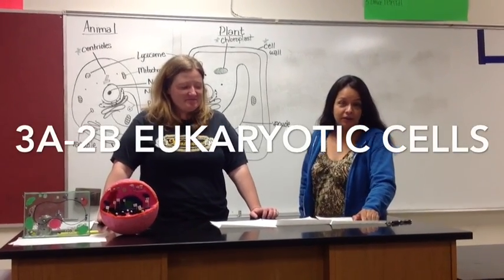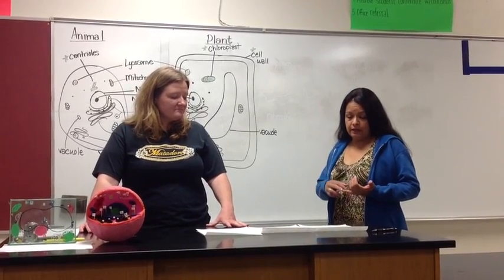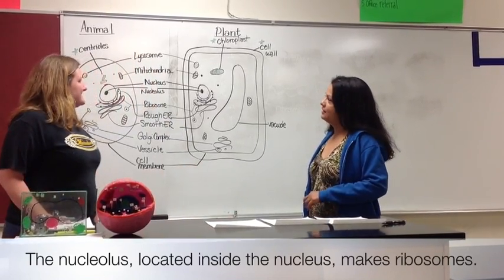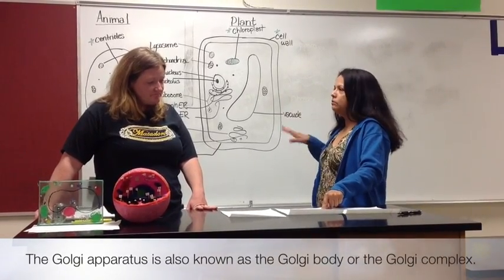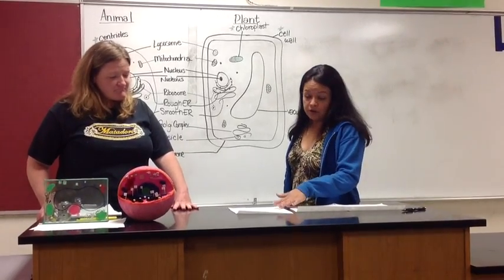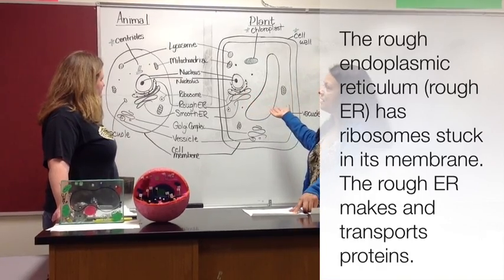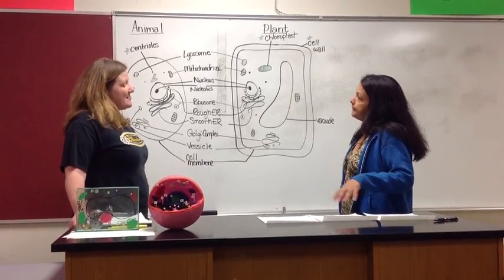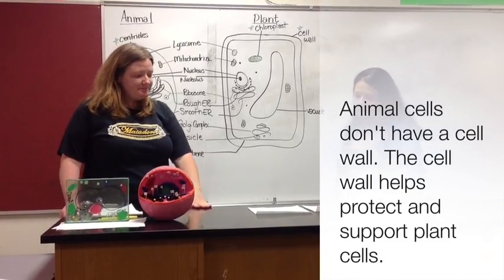1C: Eukaryotic Cells